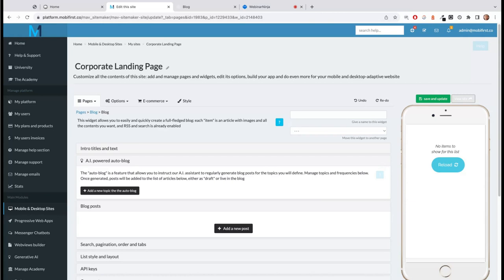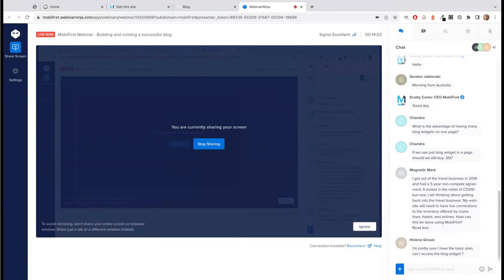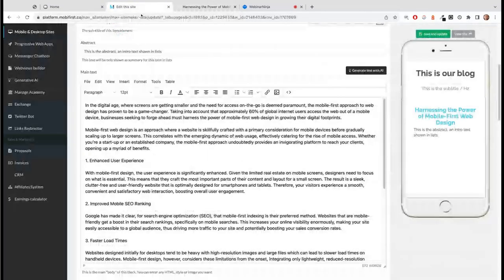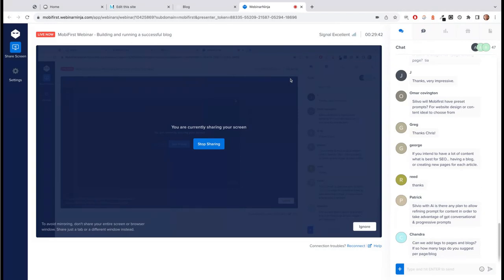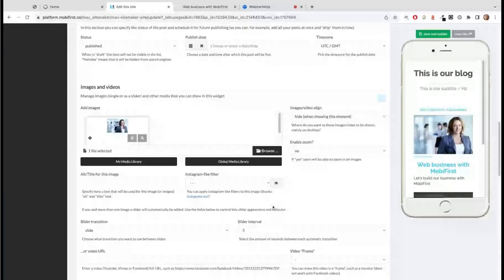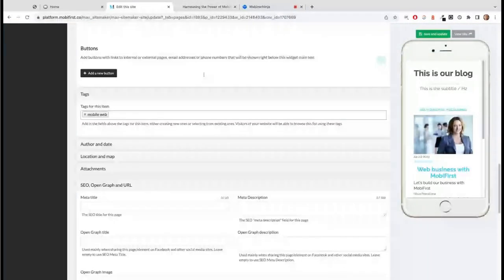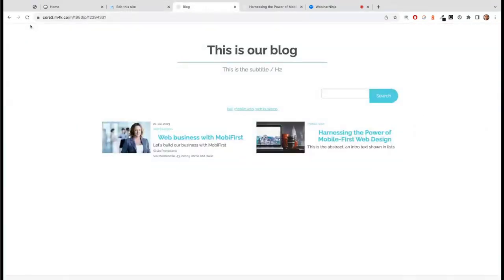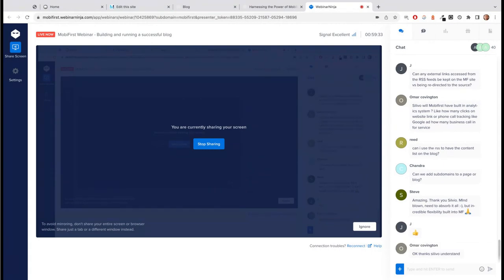Blog replay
Silvio goes over the Blog features.